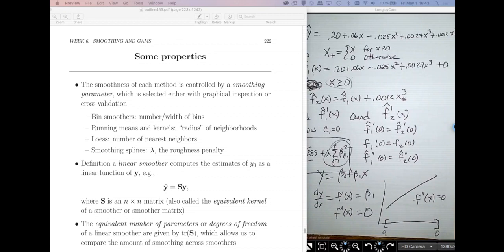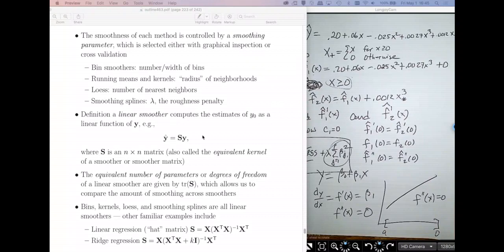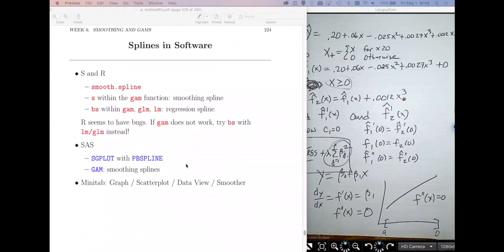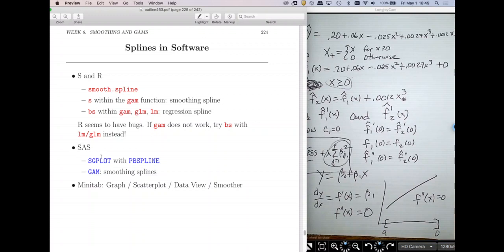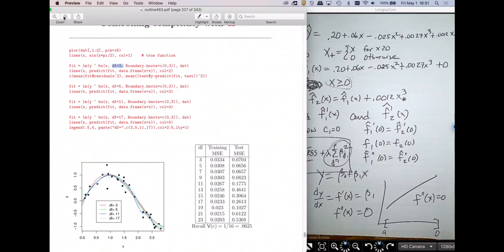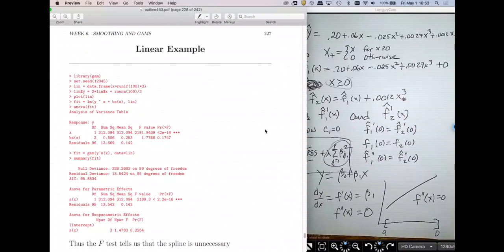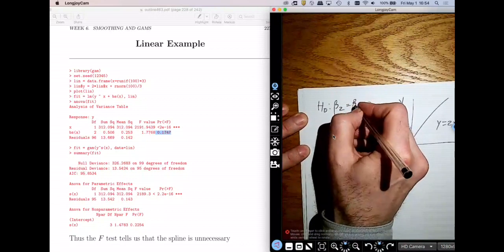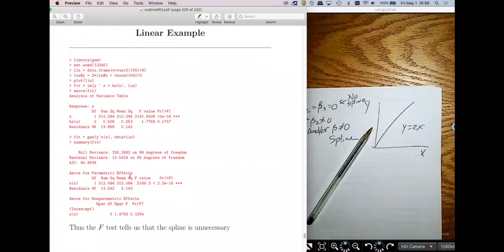splines part 2 (smoothing part 5)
Using cubic splines in R, equivalent degrees of freedom, test for nonlinearity